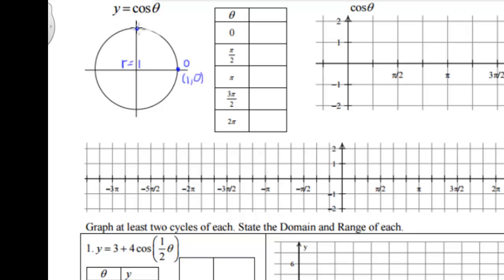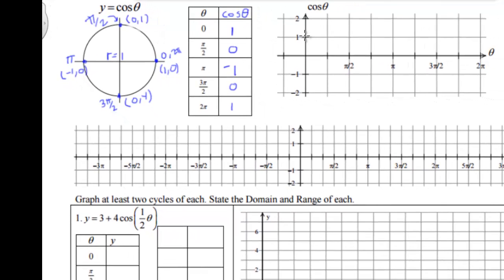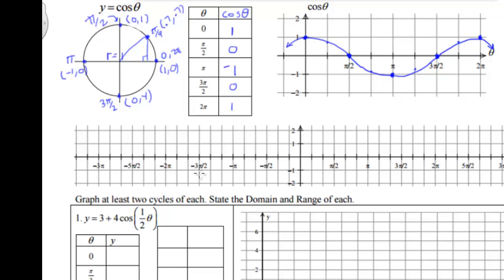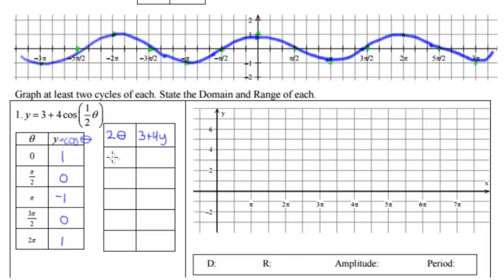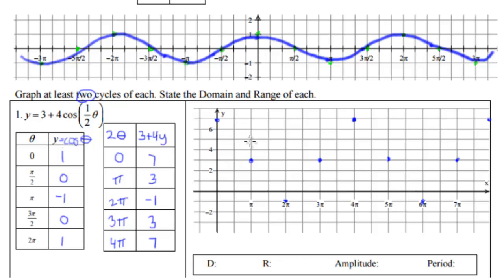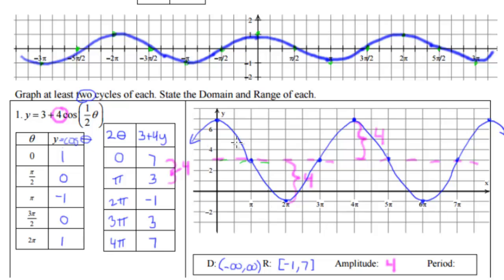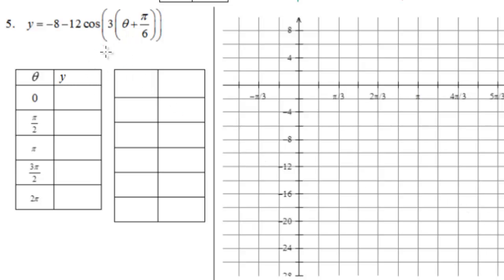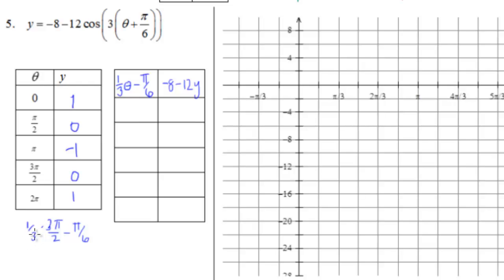Graphing Cosine Functions using Coordinate Rule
Graphing cosing functions using a coordinate rule.